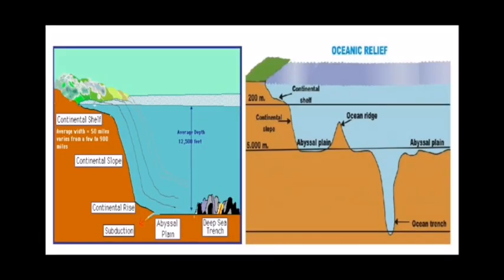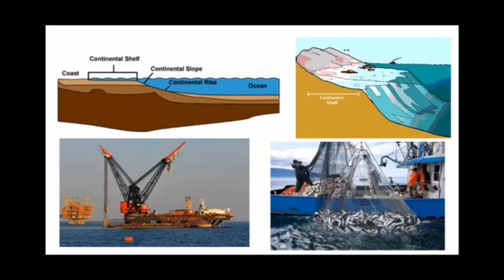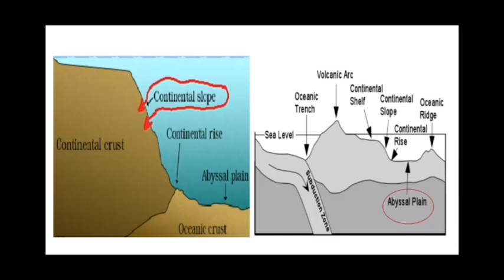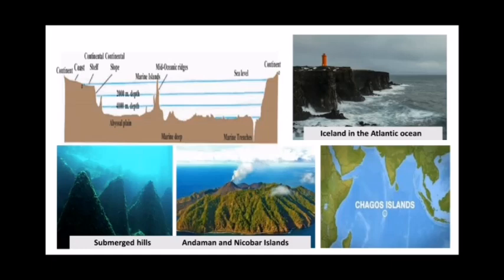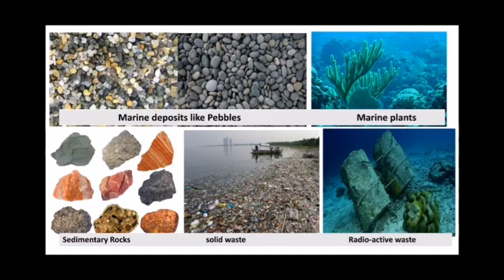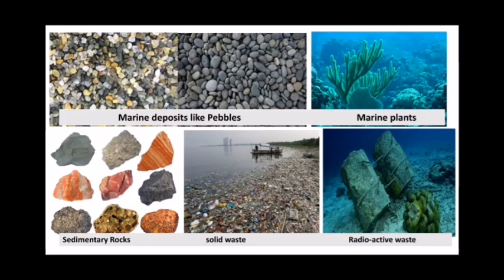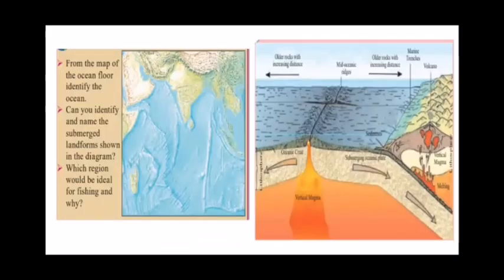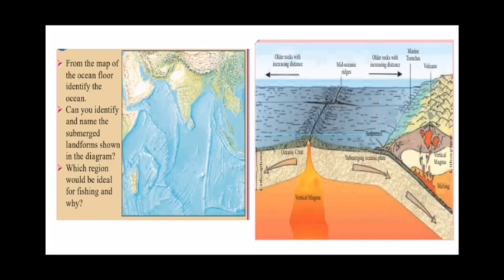Std VIII (Class 8) / Maharashtra Board / Geography / Structure of Ocean Floor